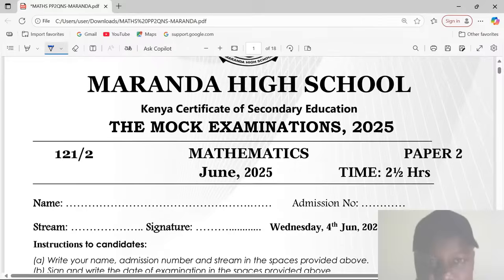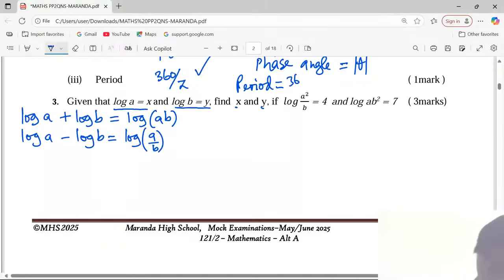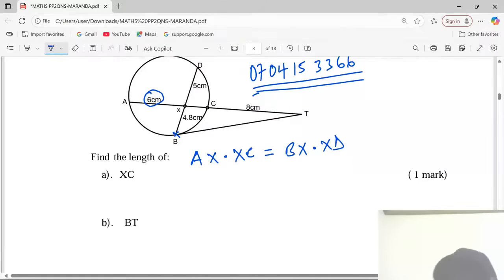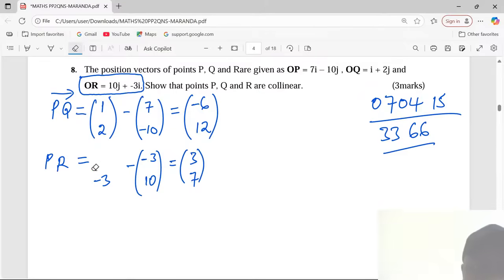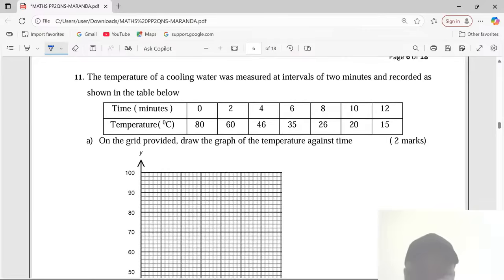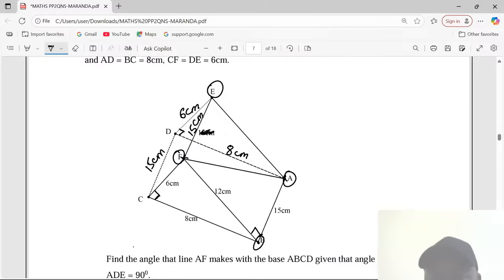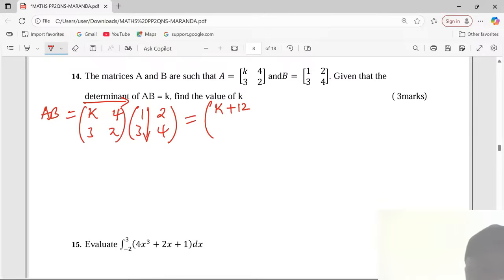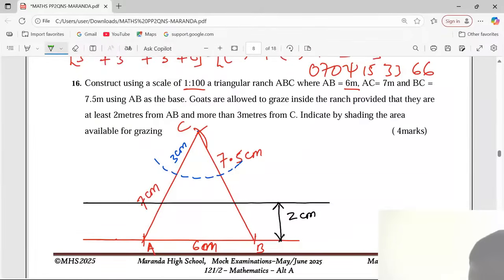MARANDA MOCK EXAMINATION 2025, MATHS PAPER 1 SECTION 1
Errors and approximations, trigonometric equations, surds, logarithm equations, hire purchase and compound interest, chords and tangents, probability, collinearity, statistics 2(mean and standard deviation), partial variation, rates of change(graphical methids), three dimensional geometry, equation of a circle, integration, loci and geometry.